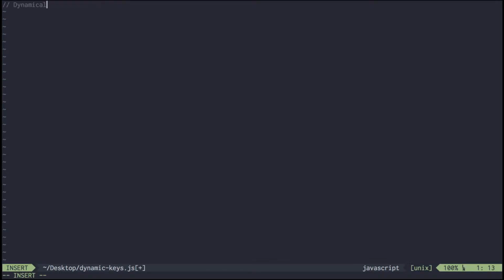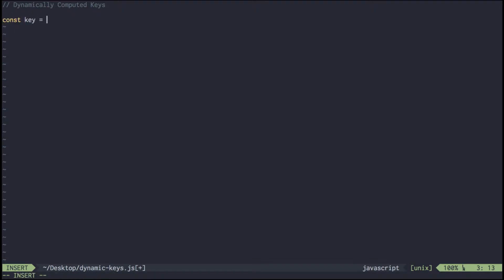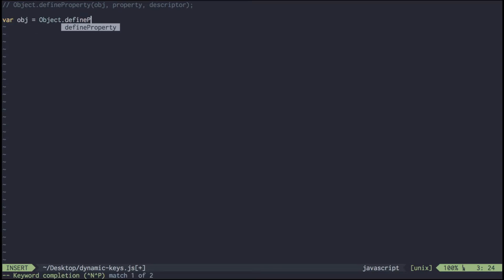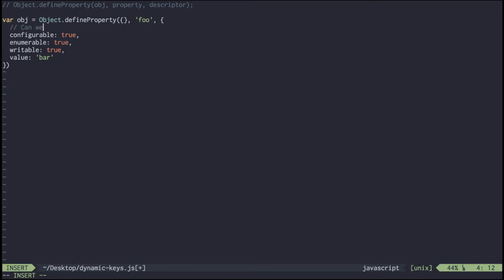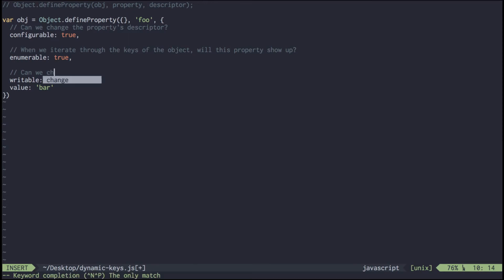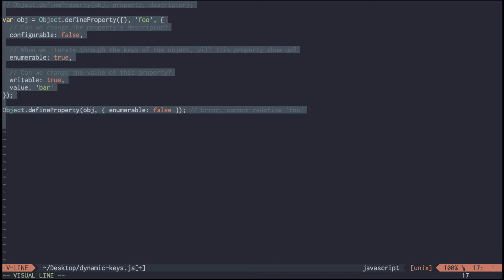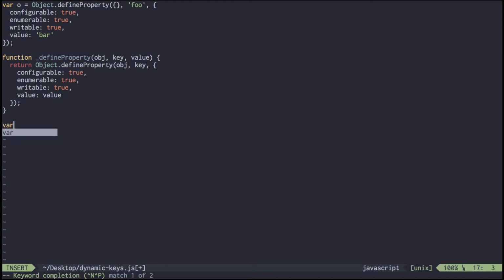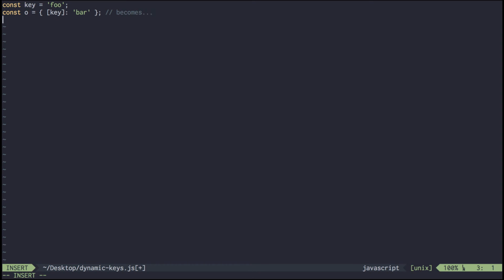Dynamically Computed Keys in ES6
Having trouble understanding what goes behind the new dynamically computed key feature in ES6? In this video, we’ll look into how to use the feature as well as take a look at what’s going on behind the scenes using JavaScript features currently available.